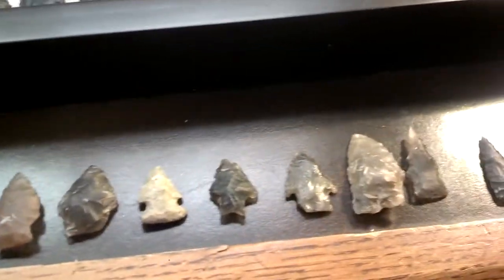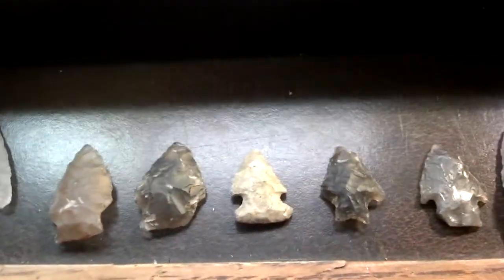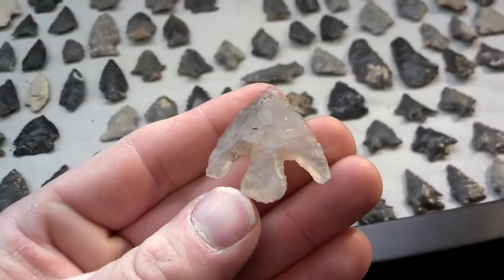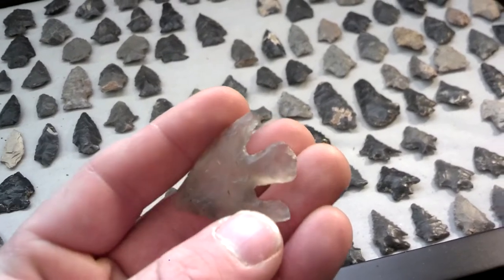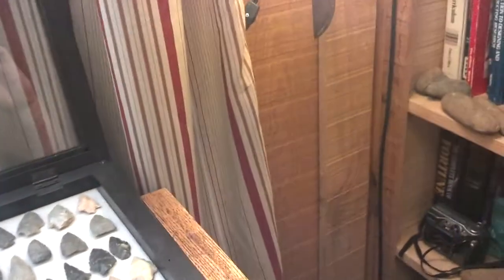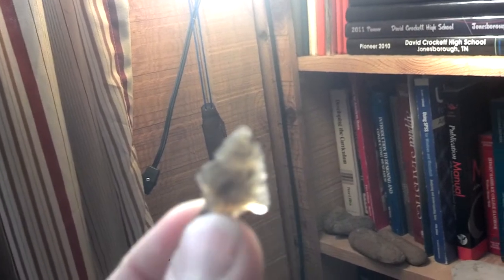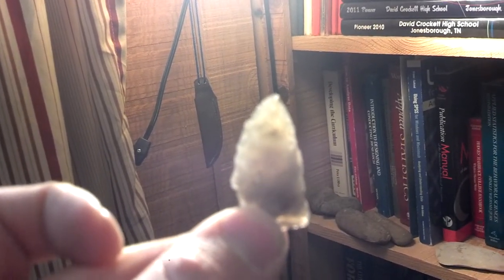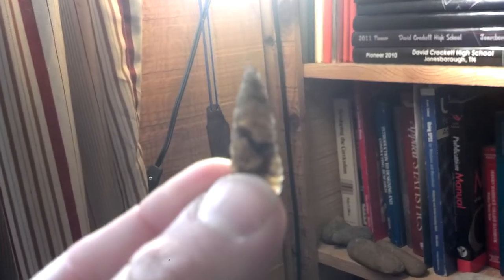Agate/Chalcedony points from Tennessee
A brief look at some translucent points